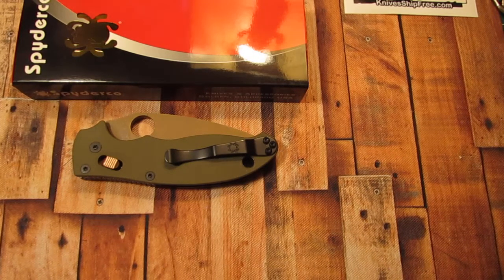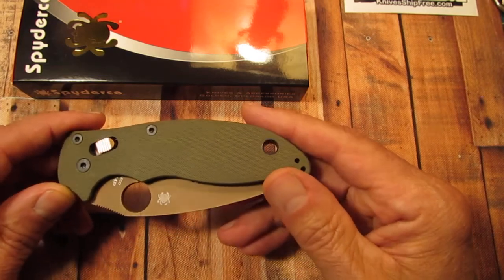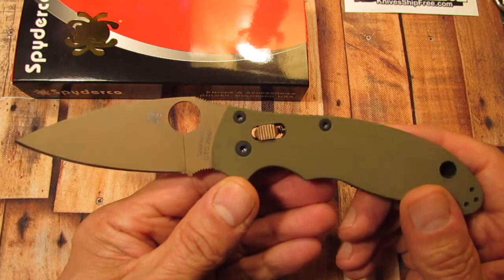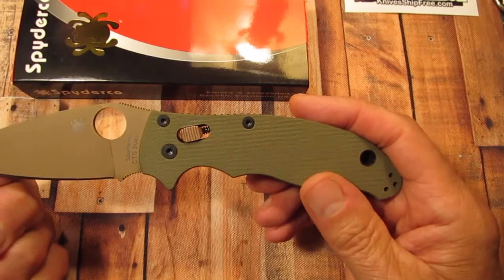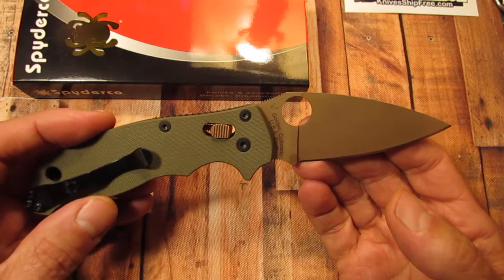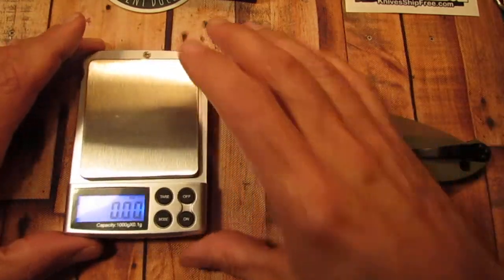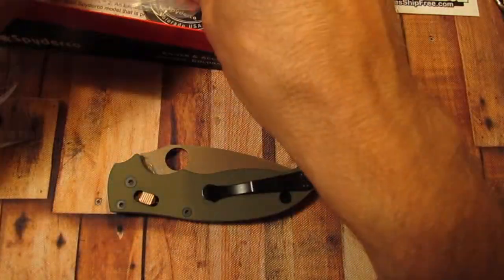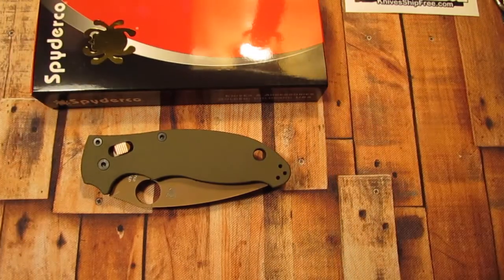Spyderco Manix 2 Rivers edge cutlery exclusive earth brown OD green G-10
Here is a Spyderco Manix 2 Rivers edge cutlery exclusive dark earth brown PVD coating on blade Olive drab green G-10 handle . CTS 204P stainless steel blade this version has skeletonized steel liners only 800 made from what I heard. These sold out in 3-5 minutes time.